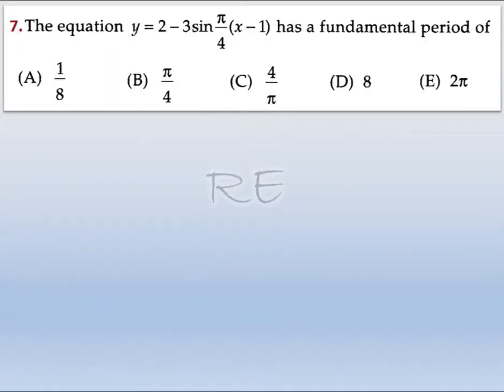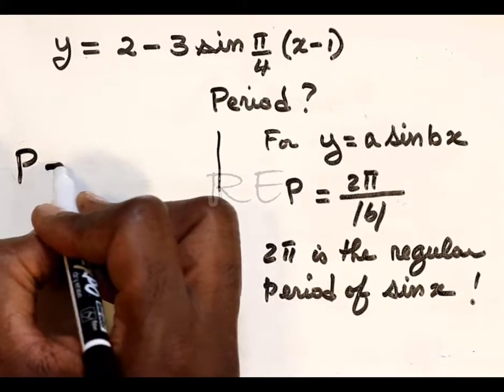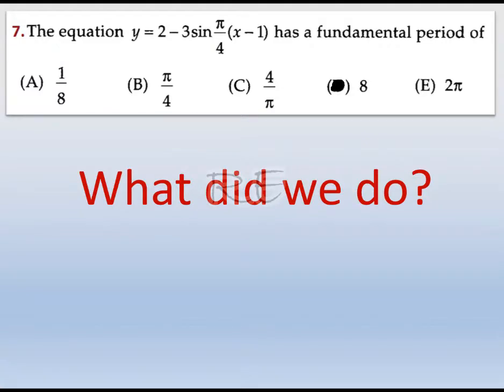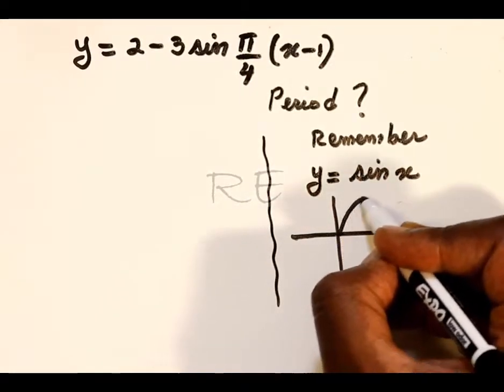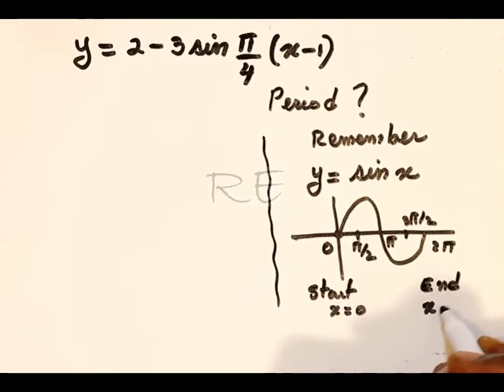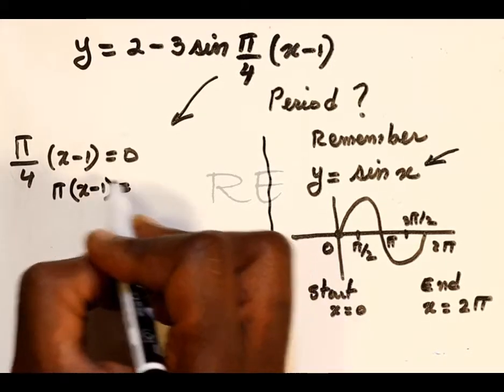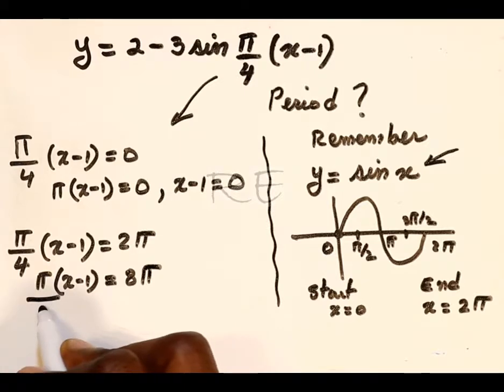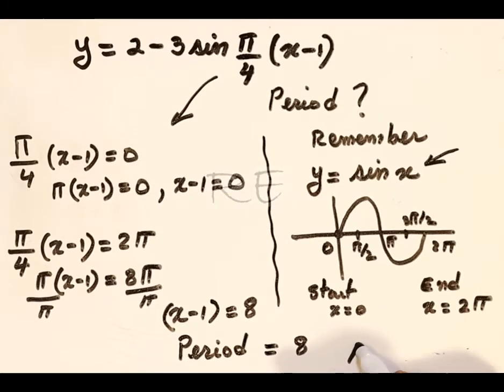Finding the period of y = 2 - 3 sin (Pi/4) (x-1) - Period of a sine function - Question 7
Fundamental Period of y = 2 - 3 sin (Pi/4) (x-1), Finding the period of trigonometric equation,  formula for Period, Period of a sine function, p equal regular sine period 2 pi divided by b the coefficient of the angle,  regular sine curve , Graph of regular sine curve